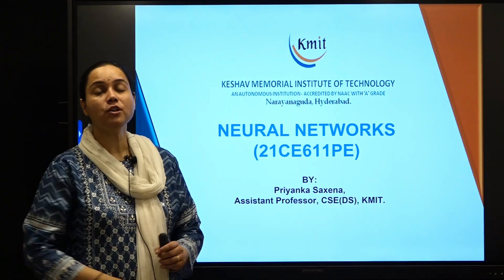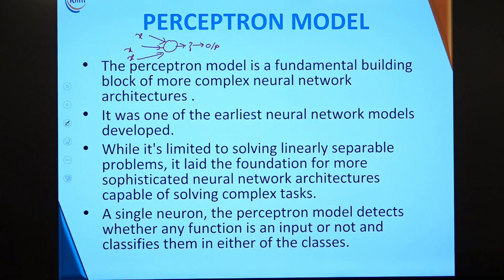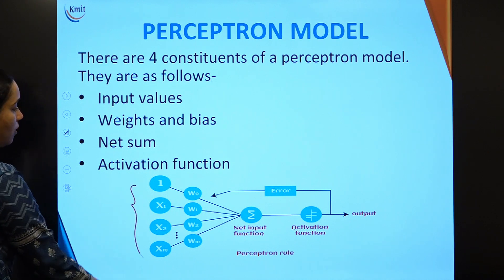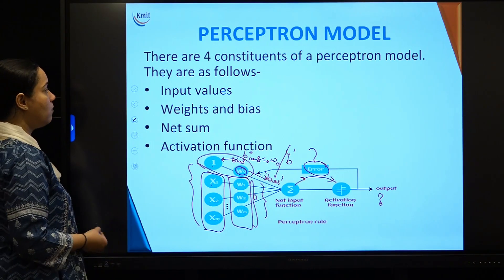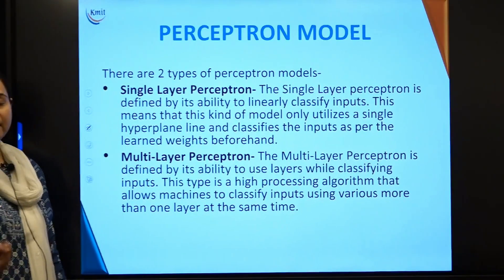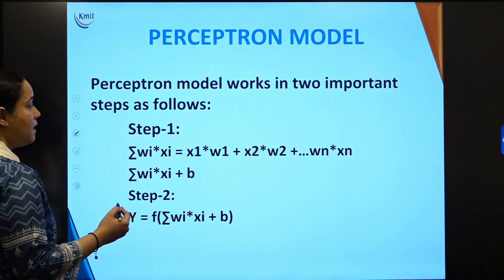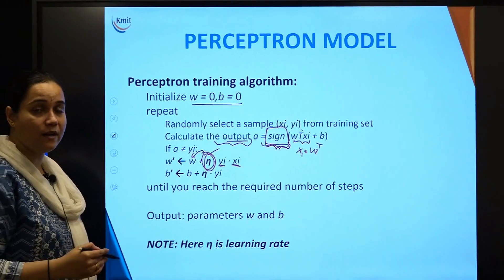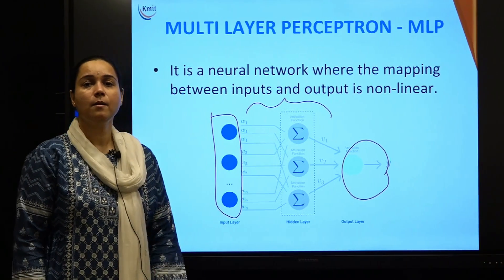UNIT - 2_PERCEPTRON MODEL